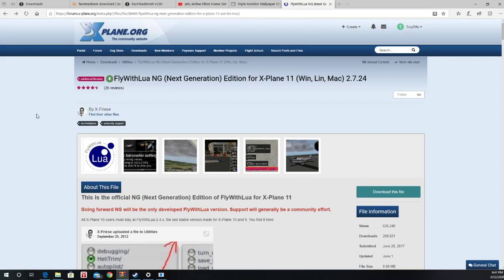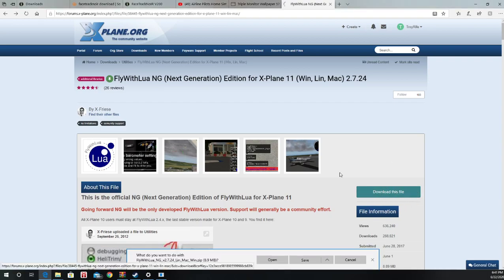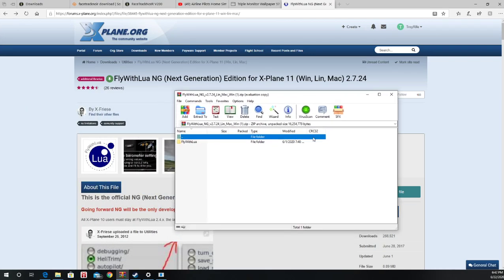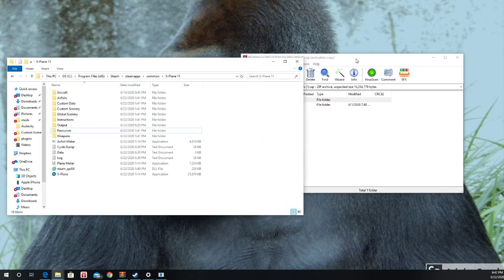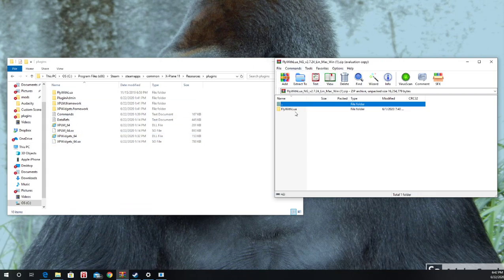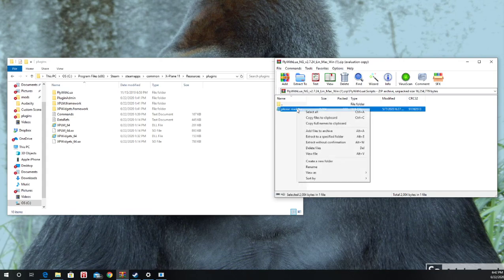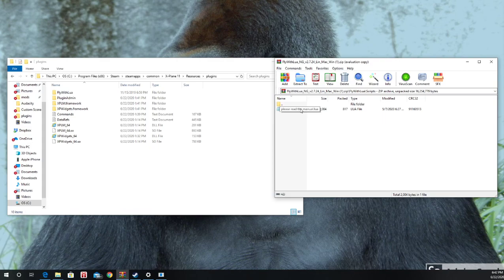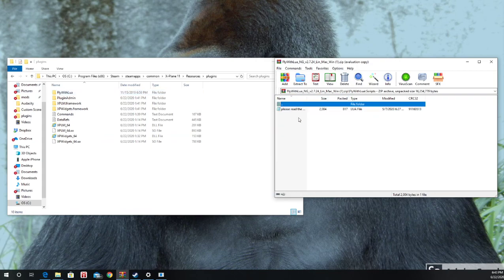How Install FlywithLua NG 2020 | X-Plane 11